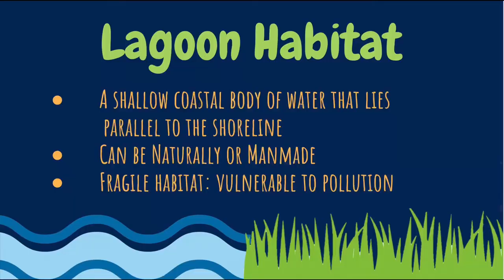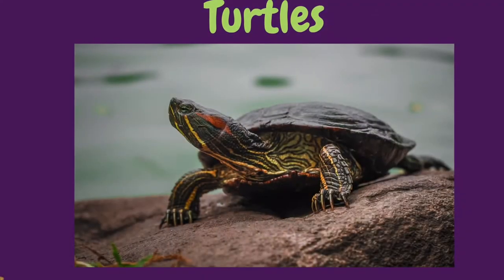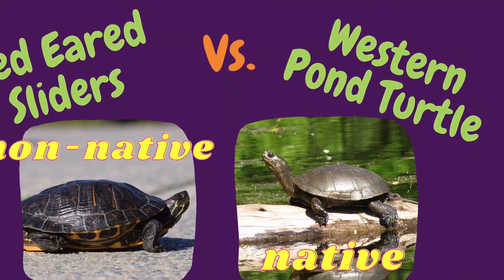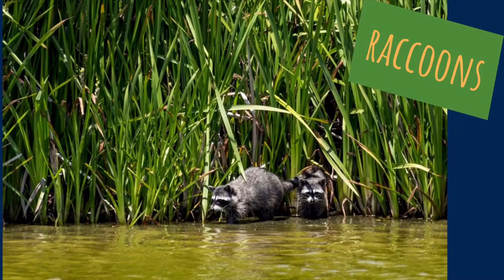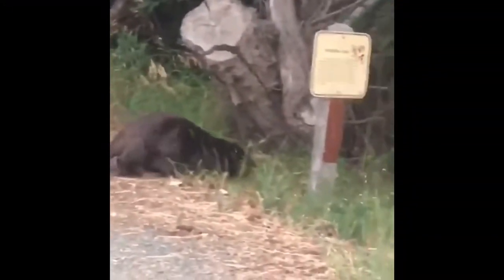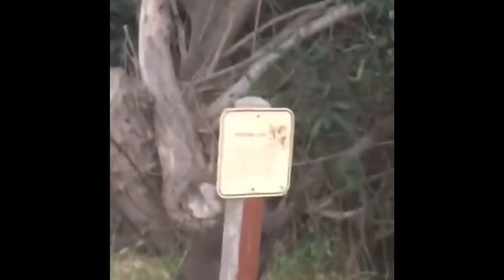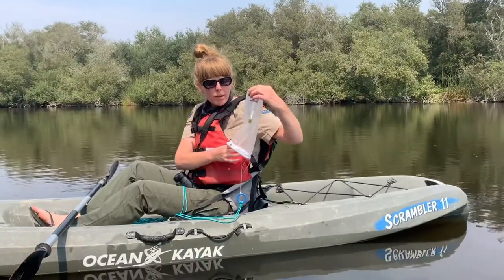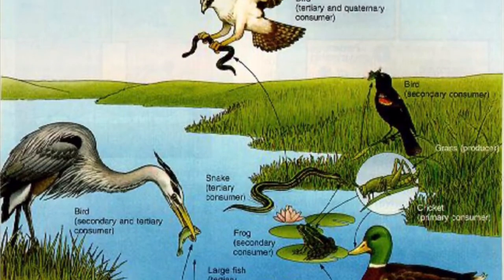Lagoon Life: Junior Ranger Program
Junior Rangers are invited to join State Park Interpreter Francesca for a lesson on the Oceano Lagoon!  Have you ever wondered what animals live around a freshwater lagoon? Tune in to find out! And then, when it is safe for you and your family to join us at the park, we invite you to visit to take nature walk around the Oceano Lagoon at Pismo State Beach!